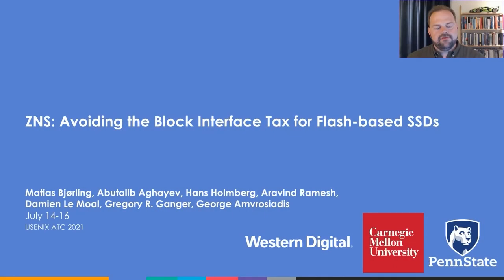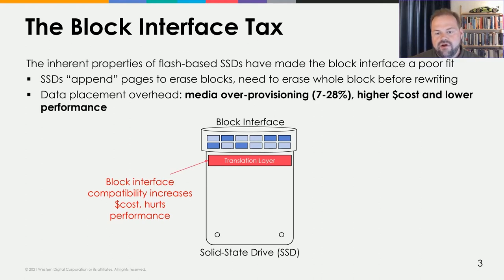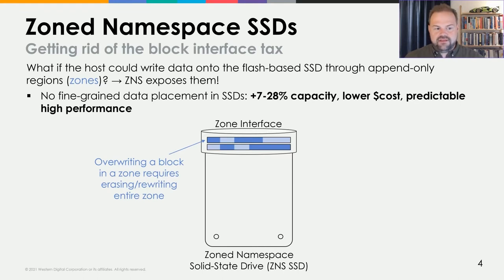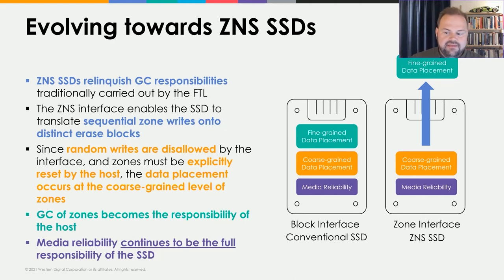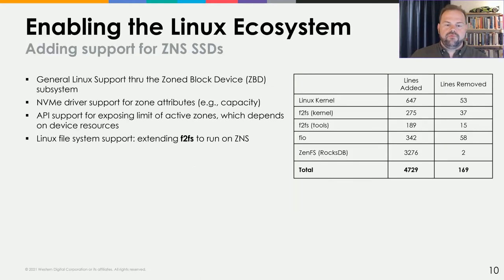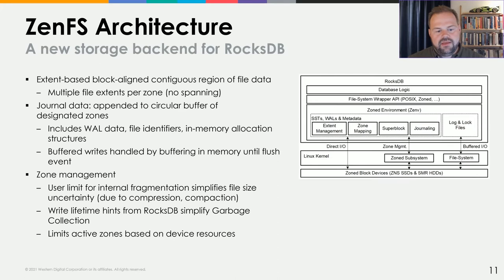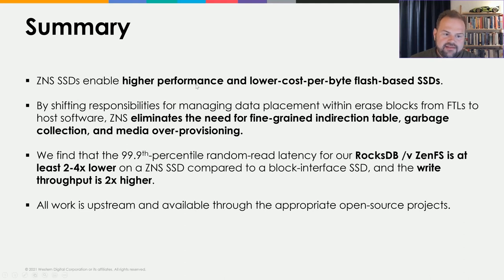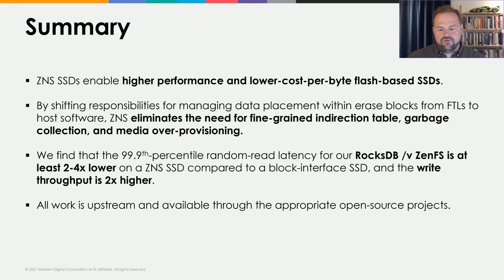USENIX ATC '21 - ZNS: Avoiding the Block Interface Tax for Flash-based SSDs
Matias Bjørling, Western Digital; Abutalib Aghayev, The Pennsylvania State University; Hans Holmberg, Aravind Ramesh, and Damien Le Moal, Western Digital; Gregory R. Ganger and George Amvrosiadis, Carnegie Mellon University

The Zoned Namespace (ZNS) interface represents a new division of functionality between host software and flash-based SSDs. Current flash-based SSDs maintain the decades-old block interface, which comes at substantial expense in terms of capacity over-provisioning, DRAM for page mapping tables, garbage collection overheads, and host software complexity attempting to mitigate garbage collection. ZNS offers shelter from this ever-rising block interface tax.

This paper describes the ZNS interface and explains how it affects both SSD hardware/firmware and host software. By exposing flash erase block boundaries and write-ordering rules, the ZNS interface requires the host software to address these issues while continuing to manage media reliability within the SSD. We describe how storage software can be specialized to the semantics of the ZNS interface, often resulting in significant efficiency benefits. We show the work required to enable support for ZNS SSDs, and show how modified versions of f2fs and RocksDB take advantage of a ZNS SSD to achieve higher throughput and lower tail latency as compared to running on a block-interface SSD with identical physical hardware. For example, we find that the 99.9th-percentile random-read latency for our zone-specialized RocksDB is at least 2–4× lower on a ZNS SSD compared to a blockinterface SSD, and the write throughput is 2× higher.